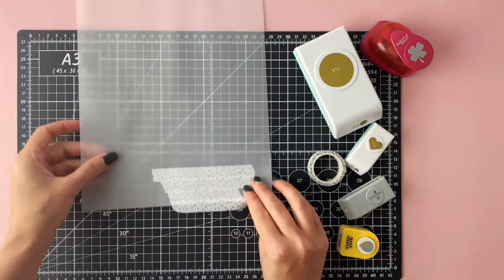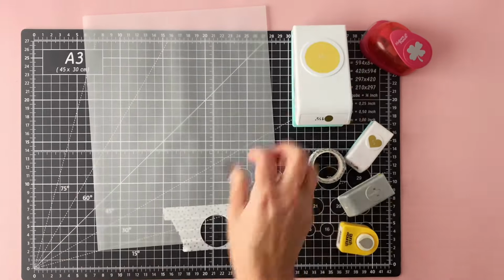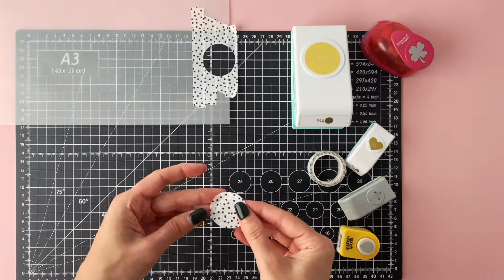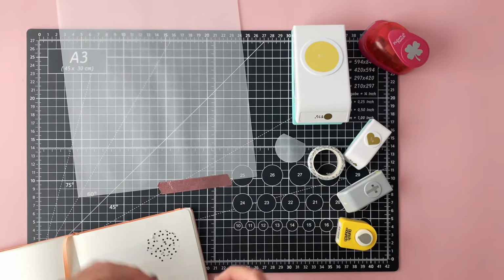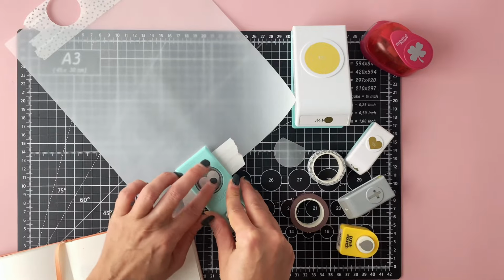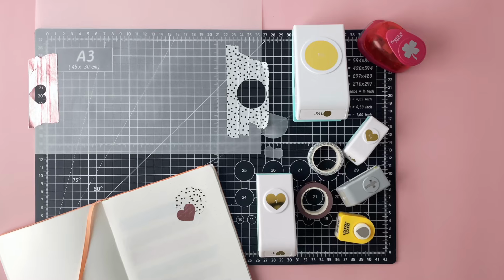Make Unique Washi Tape Stickers -Wednesday Washi Tip from BBB Supplies Craft Shop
This week's Wednesday Washi Tip is a clever hack for creating unique stickers using washi tape in your BUJO, journal, planner, or calendar. Just imagine the endless possibilities with all the vibrant patterns and colors available in washi tape! All you need is velum/wax paper, a punch in your desired shape, and some washi tape to get started. I've often struggled to find easy ways to add color to my journal, especially since I don't paint or draw in it, so this is the perfect solution.

Now, let your creativity run wild with this tip. I'm envisioning handmade cards, creative gift wrapping, and even lunch box note cards! Share your ideas in the comments below!

Sign up for our email newsletter on our website for a discount on your very first order!

Follow us on your favorite Social: @WeAreBBBSupplies

Items used in this video:

Circle We-R-Memory Stamps
Hearts We-R-Memory Stamps
Dotted Journal
Cutting Mat